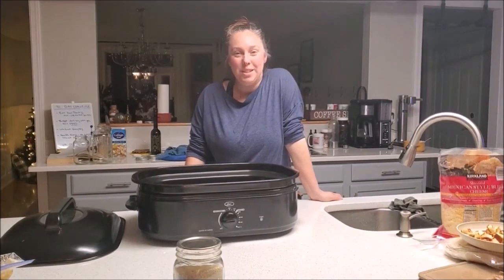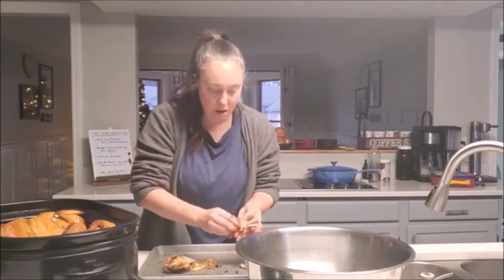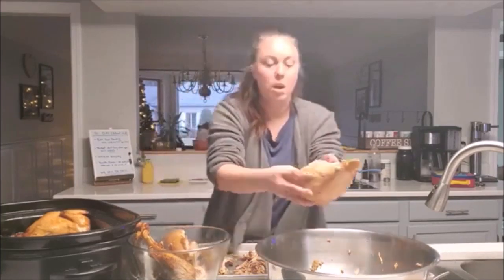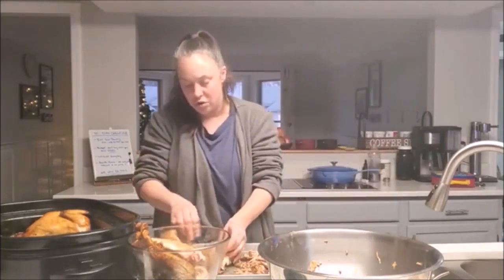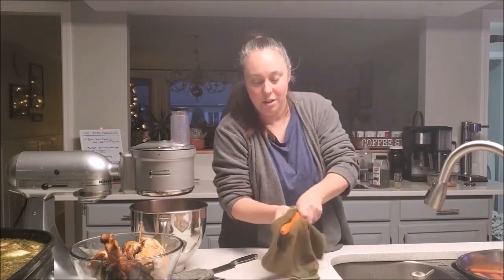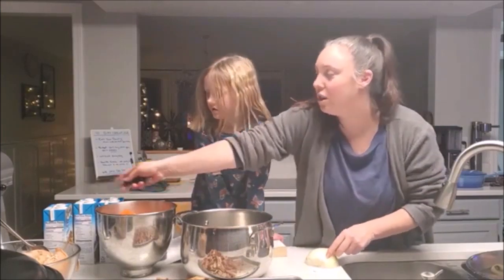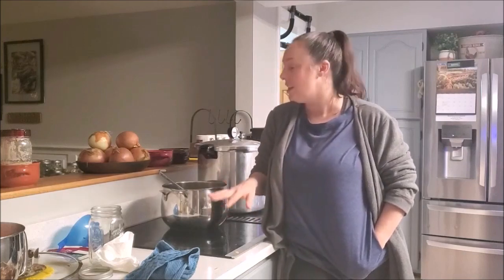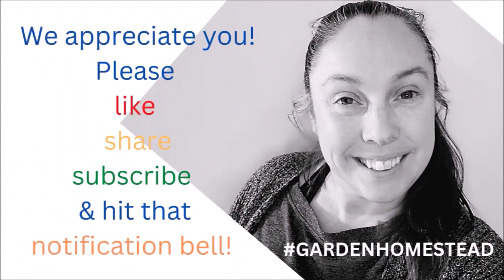SAFELY Preserve/Pressure Can: Ball Canning Book recipe- Homemade Chicken Soup & Chicken Broth/Stock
the safe, easy, how to can / preserve / pressure cook chicken soup and chicken broth from scratch using the Ball canning book.  Go from roasting the carcass to pressure cooked quarts while enjoying a tutorial that walks you through the process from start to finish. Come cook with us and see food Storage made easy!

Ball Canning Book Recipe: page 404.
Ingredients for soup:
16 ounces of broth
3 cups chicken
1.5 cups carrots
1.5 cups celery
1 cup onions